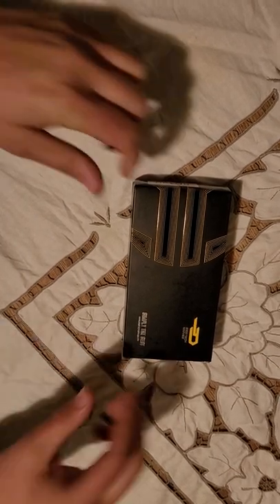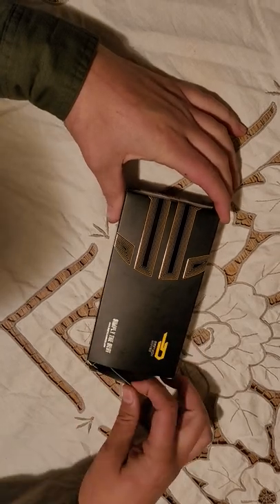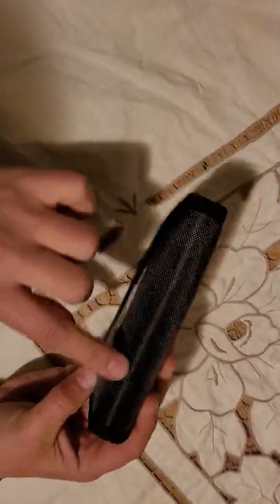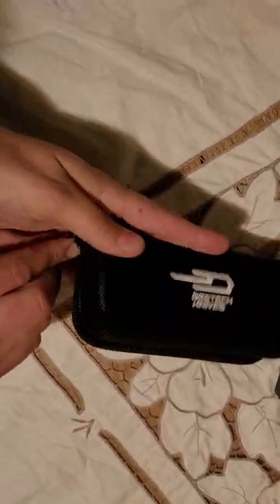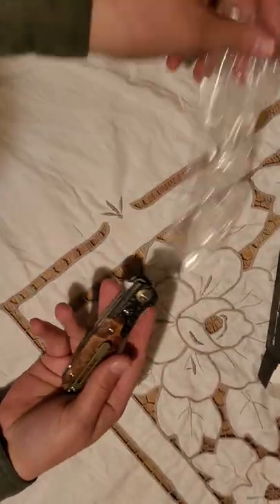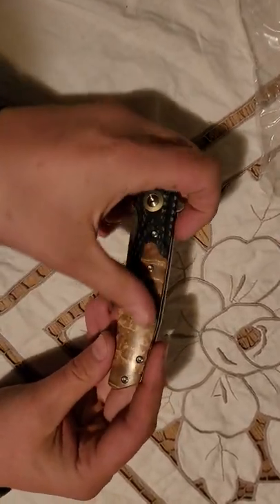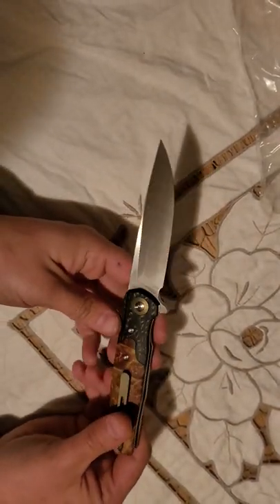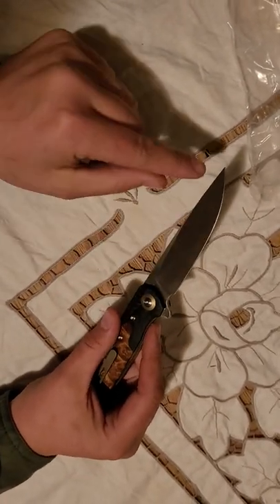Quality Check - Bestech Knives Ascot Linerlock